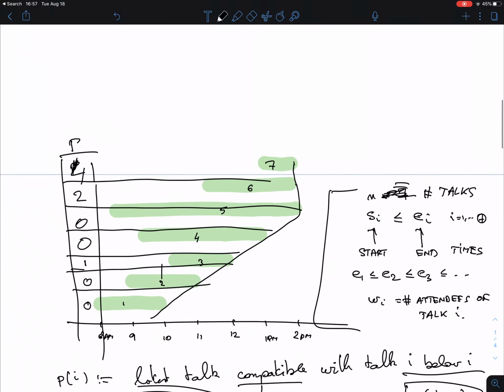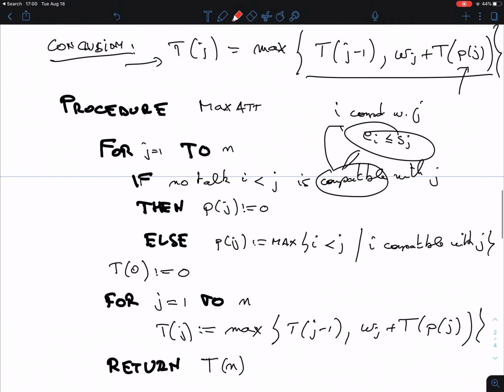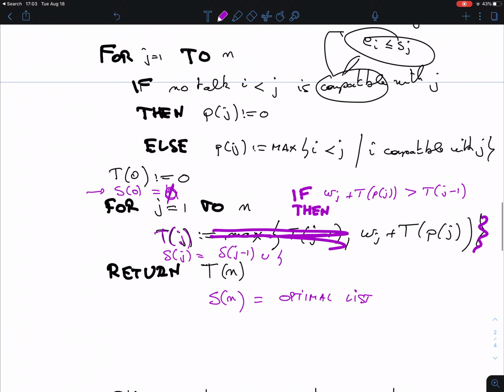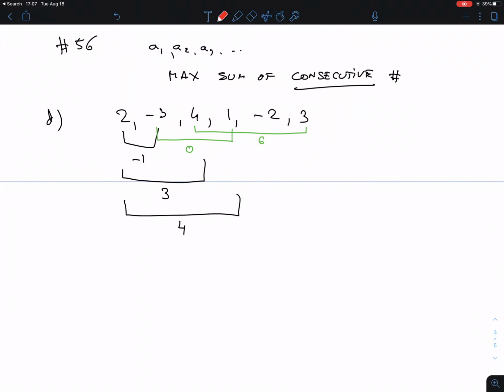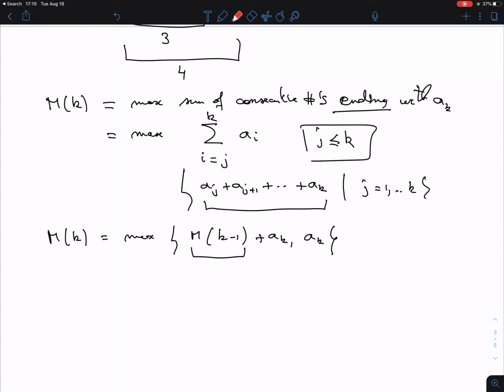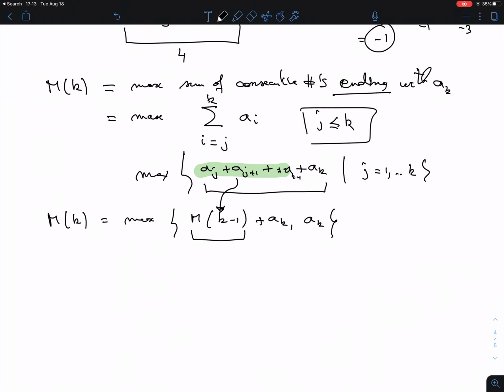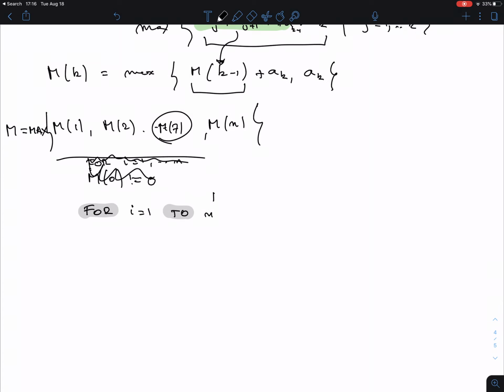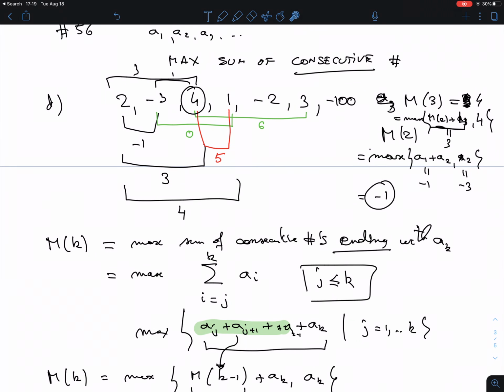2540HW8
Solutions ofr HW 8.2 Recursive algorithms.